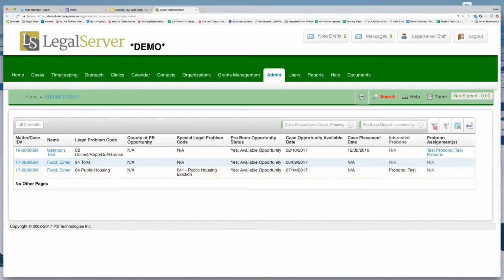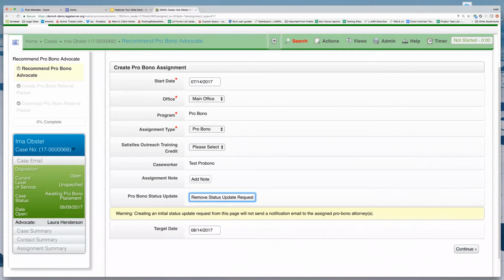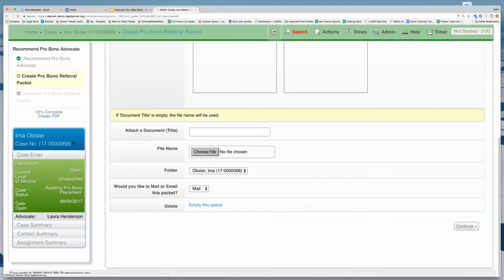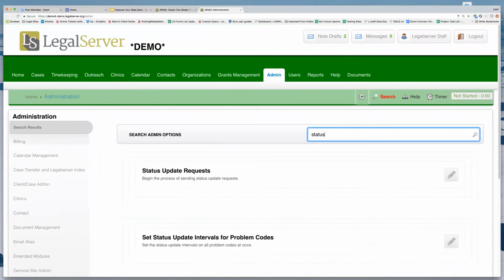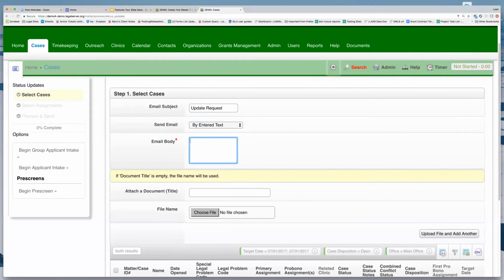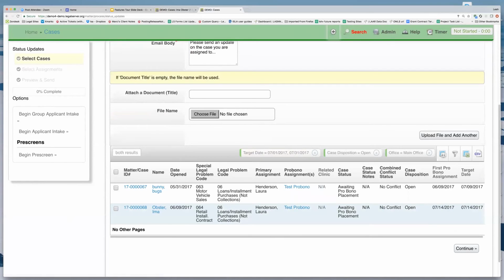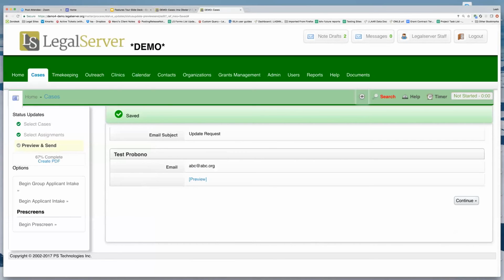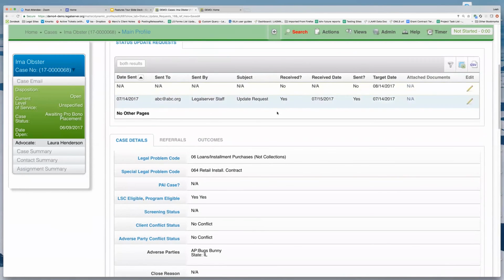Pro Bono Status Update Tool